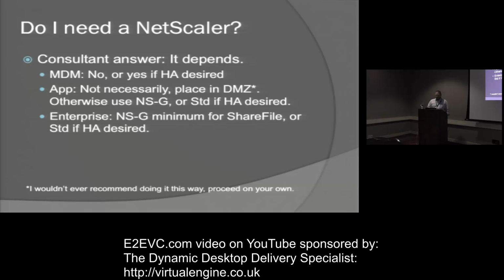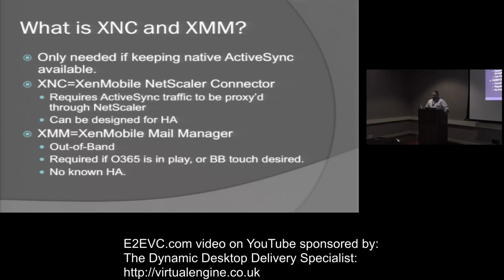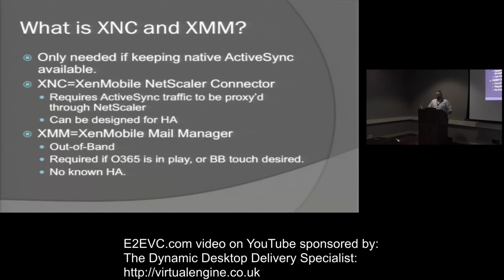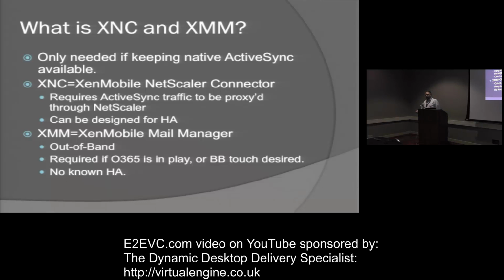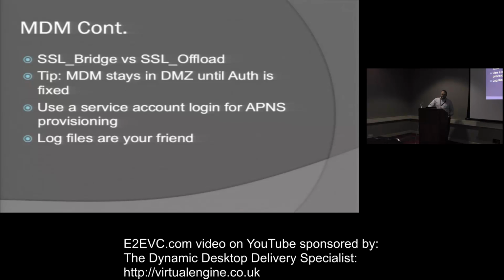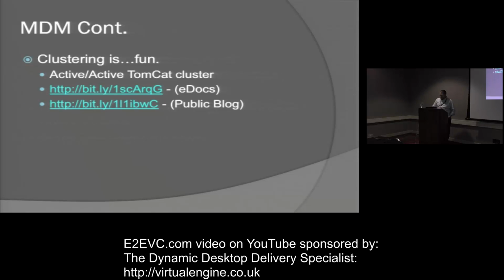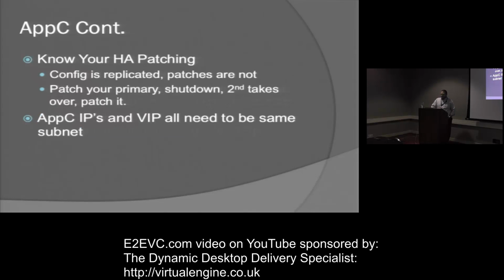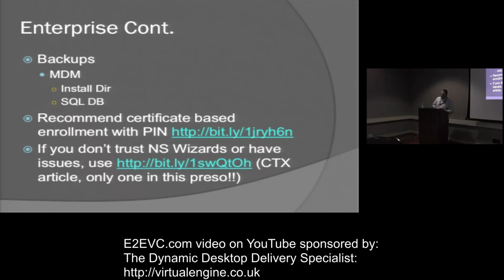Getting started with Citrix XenMobile: Best Practices & Gotchas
Session from E2EVC 2014 LAX. For PowerPoint slides please contact presenter directly. For more information on the event please